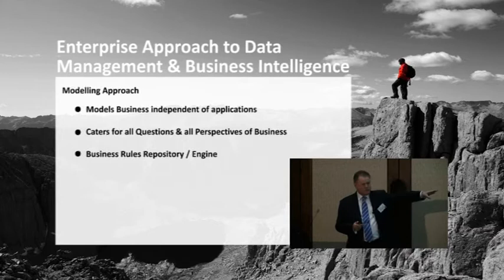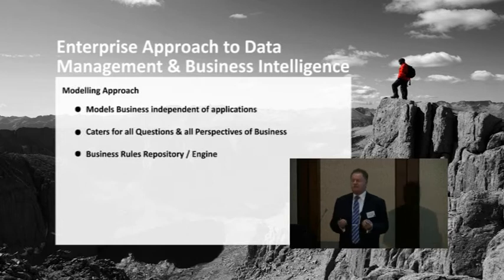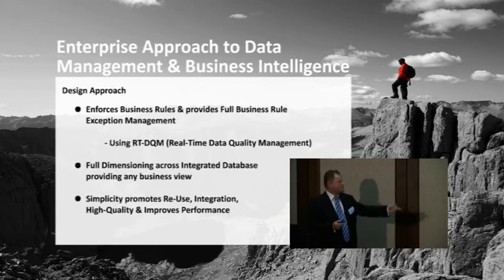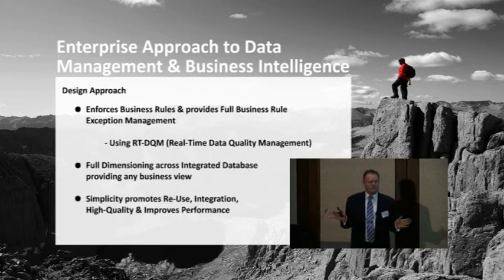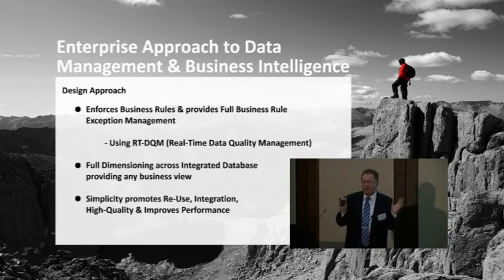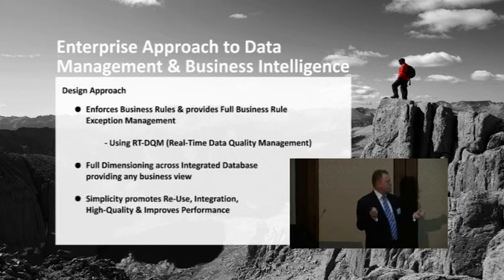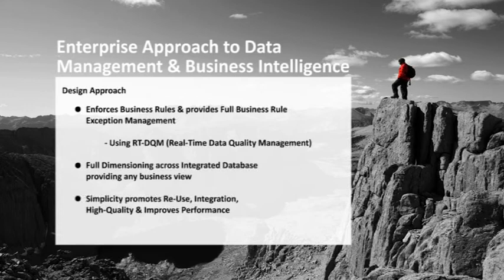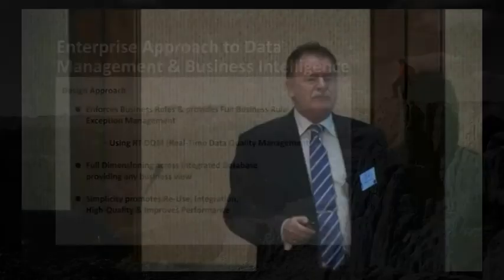UTelco Systems Master Data Management Case Study Part 2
How to Build a Single Master Data Management & Data Warehouse Solution for your Enterprise presented by Dr. John Brudenell & Ms. Margaret Dine CEO's at UTelco Systems.

& follow our twitter feed @UtelcoSystems